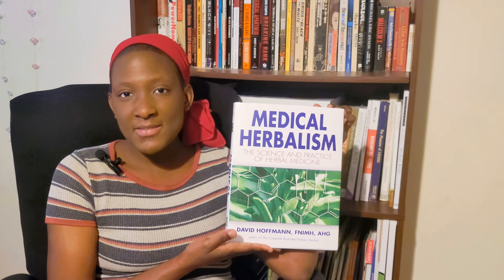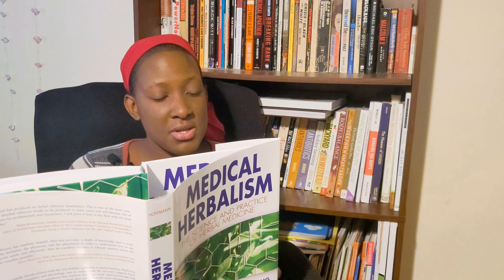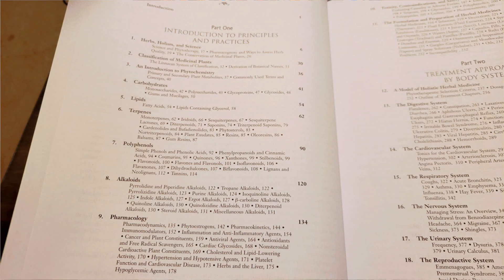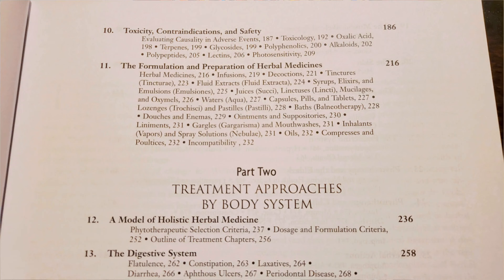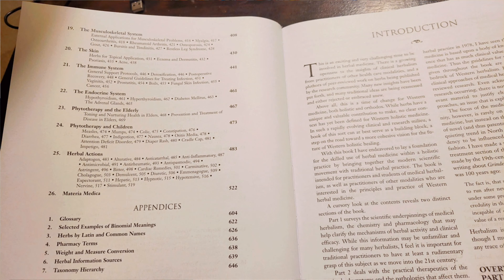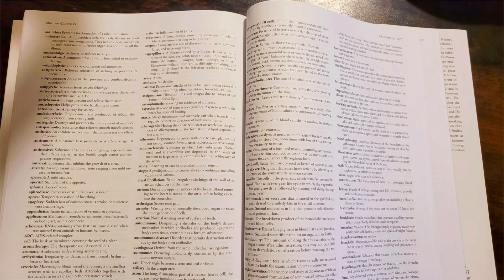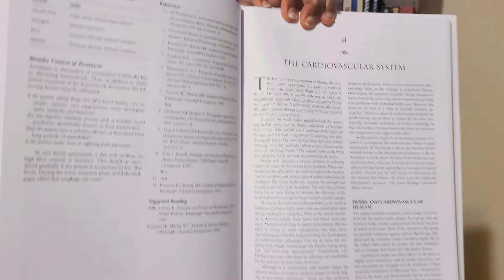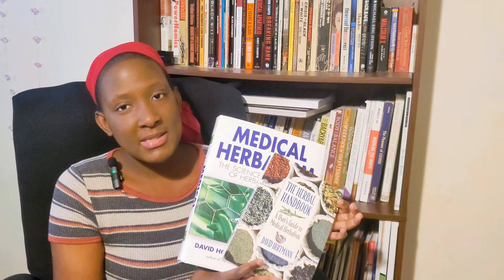Medical Herbalism: Science Based Herbalism Book Review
In this video I will give a review and inside look and excerpt of the book Medical Hrbalism by David Hofffman.

►Medical Herbalism

Please consult a physician for any medical condition. Always do your own research.

►Products:
For Organic Essential oils

➡ Glass Tea Pot
➡ Pink Rose Tea Cup & Spoon Set
➡Wooden teaspoons

➡ Red Clover
➡ Alfalfa Leaf
➡Fennel Powder
➡Organic Mint Leaves
➡Organic Rose Petals
➡Raspberry Leaves
➡ Ashwaghanda Root
➡ Eleuthero Root
➡Dandelion Root
➡ Burdock root
➡ Licorice Root

I'm a wife and stay at home mother, trying to build a lifestyle of self-sufficiency on our quarter acre lot. We grow hundreds of pounds of produce, put up cases of canned goods, raise chickens and home-school our children. We are located in Zone 7B near Memphis, TN. Every week I upload a video on gardening, cooking or canning and prepping.